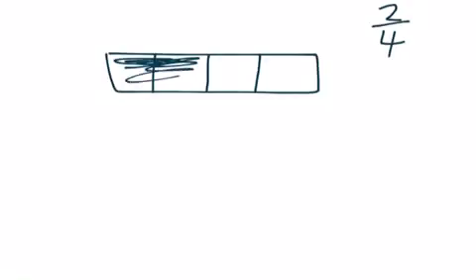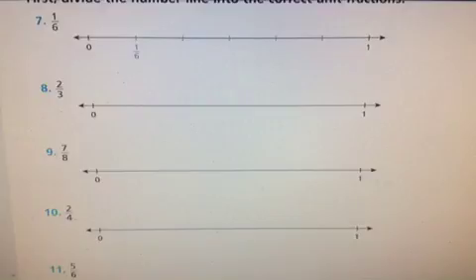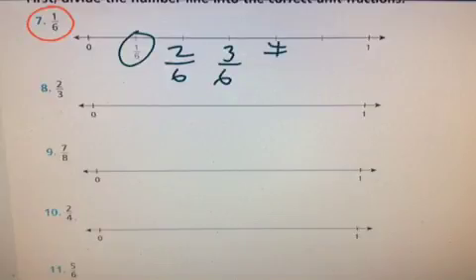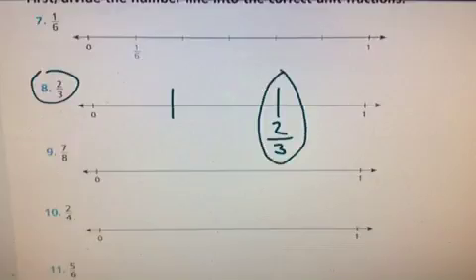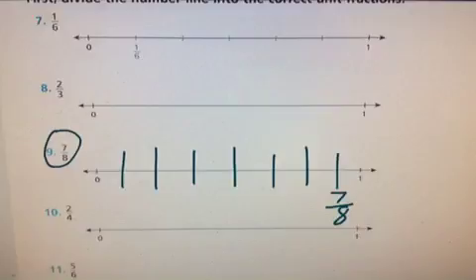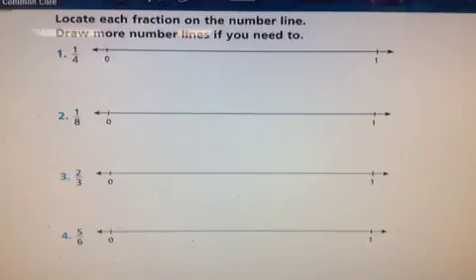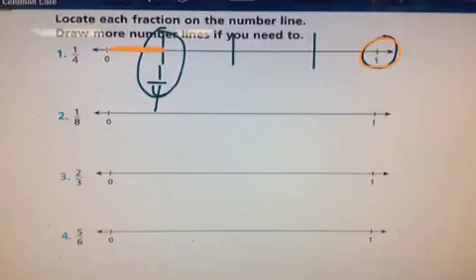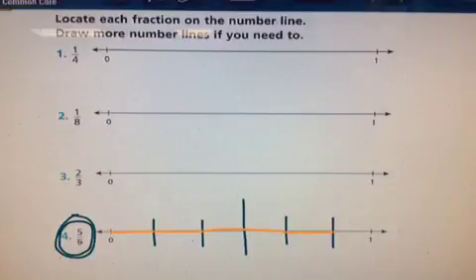Fractions on a number line